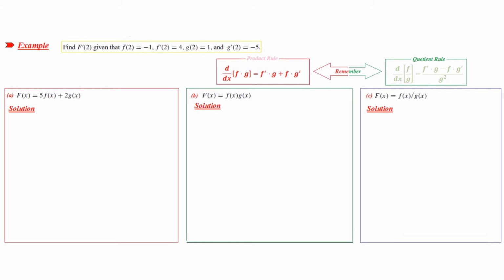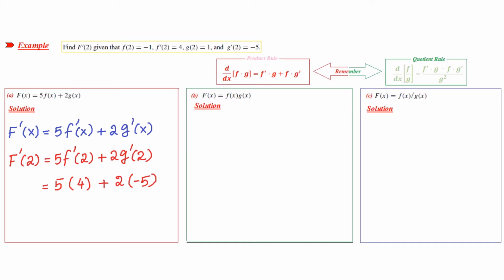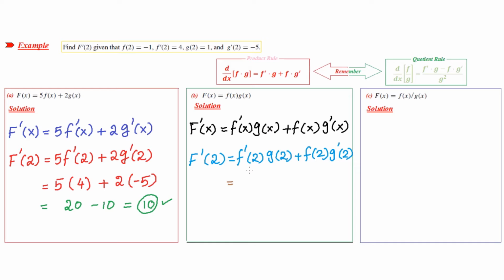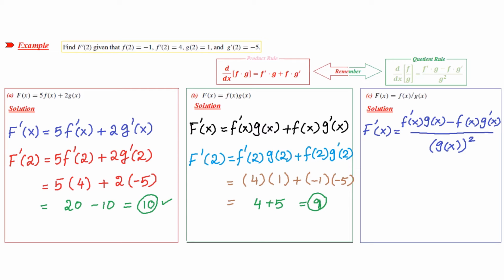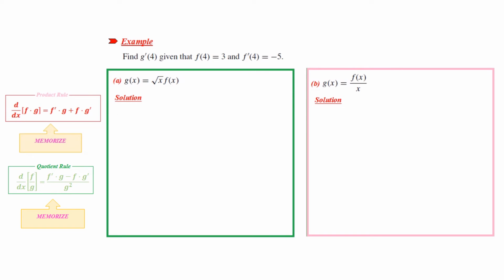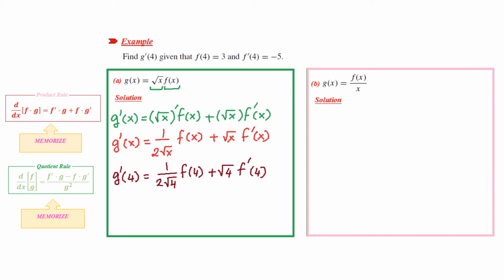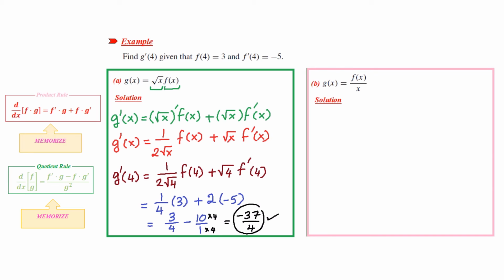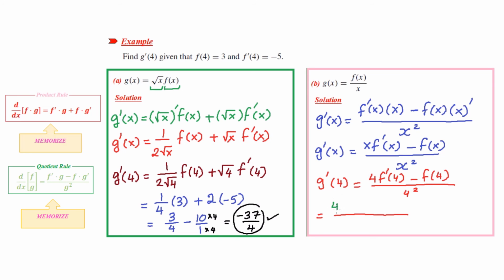P&Q Rule for some unknown functions